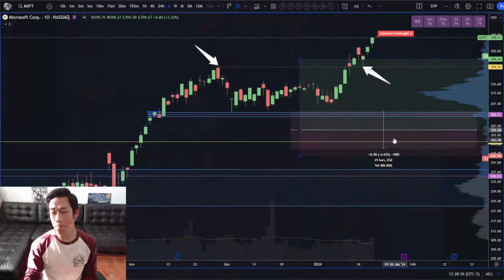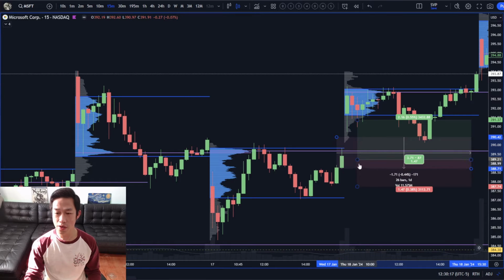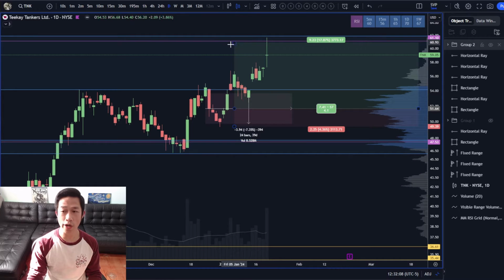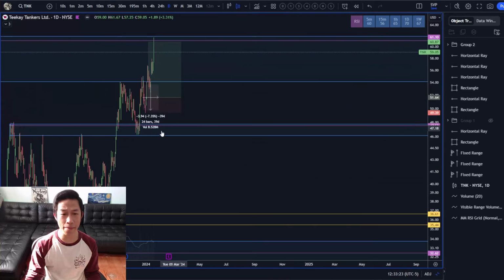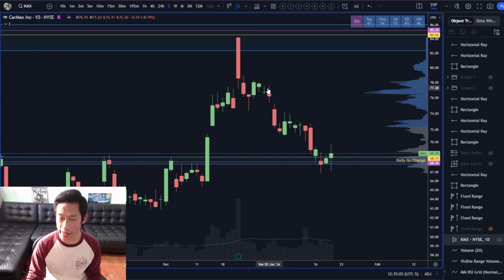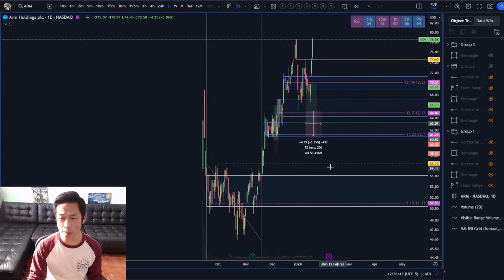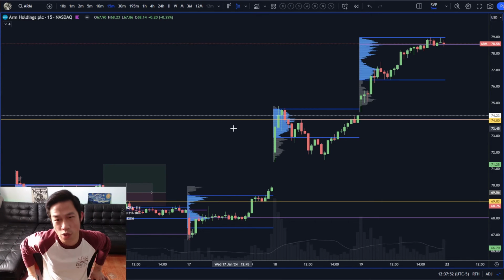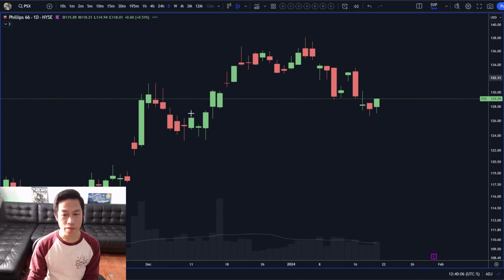How to Benefit From Follow-Up Trades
Our goal is to offer actionable information to help traders of all skill levels to make better market decisions. We provide a weekly overview of the market, analysis of key sectors, regular trade ideas, and updates to trade ideas throughout the week. Swing trading specific educational videos are also made available to subscribers. Take a free tour of the report

Live stream example of trading the open and a peak into one of our members only programs

- Technical Analysis
- Trade Education